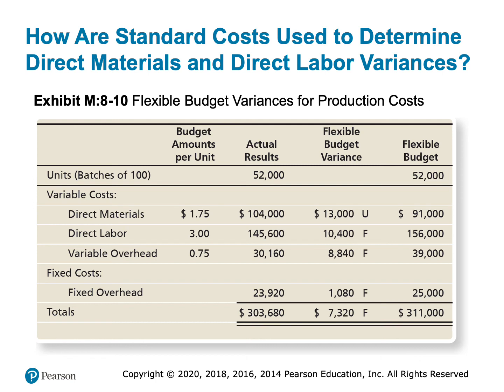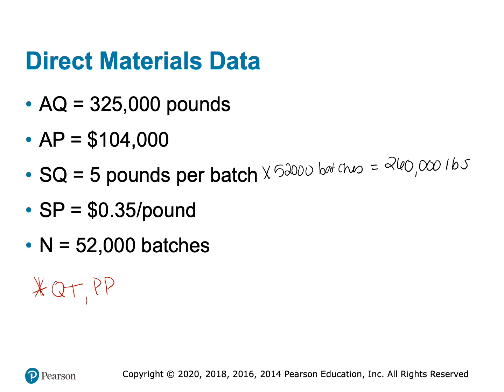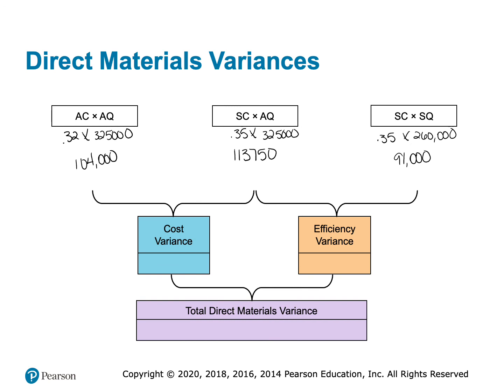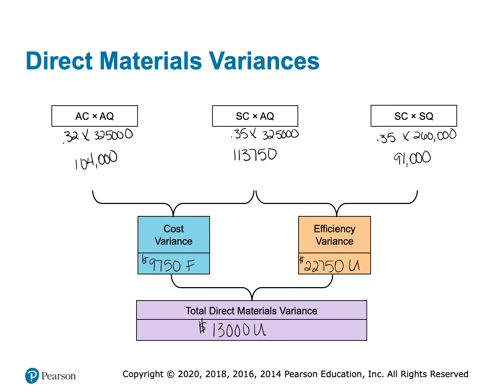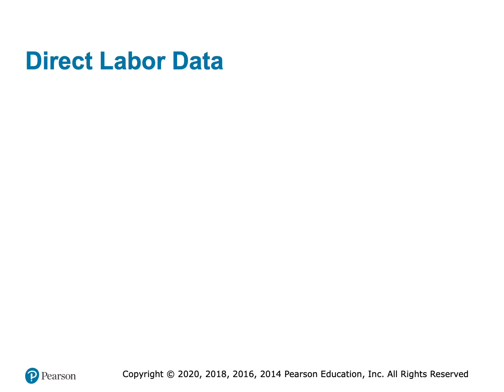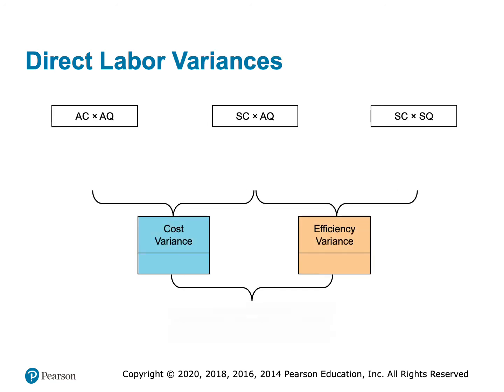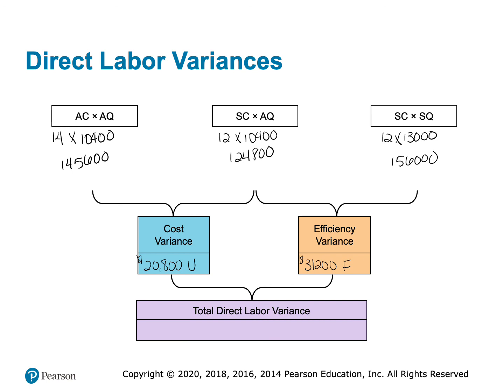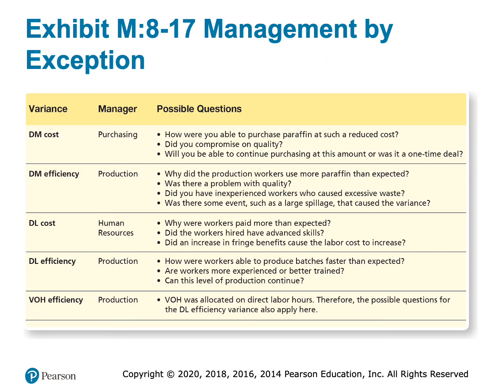Chapter 8•Flexible Budgets and Standard Cost Systems•LO3&5•Jaye Simpson